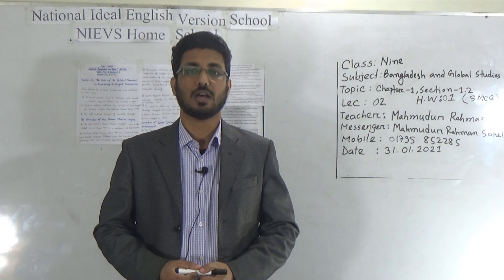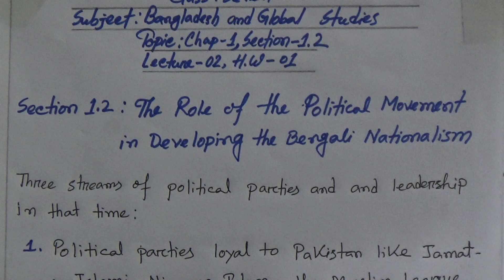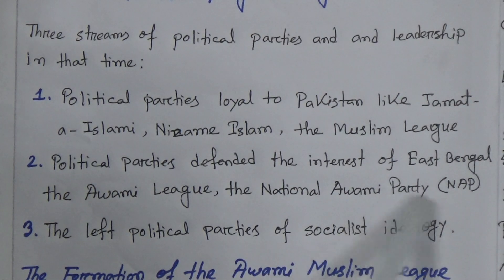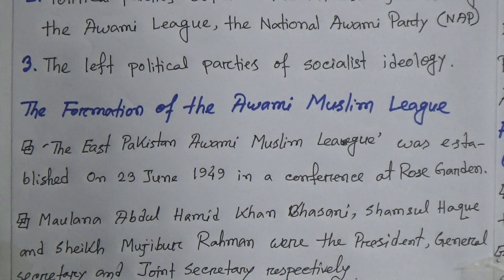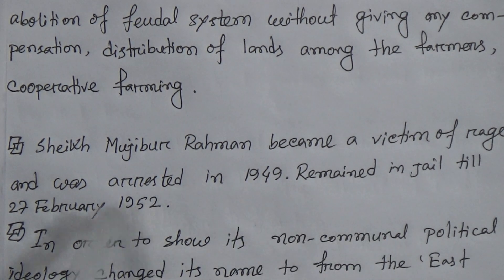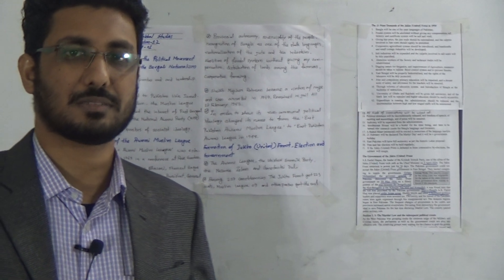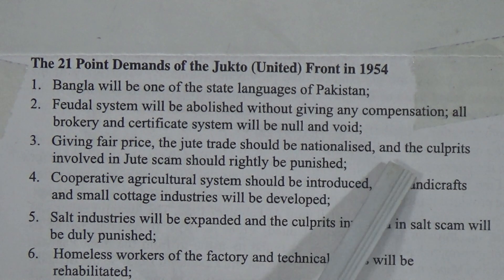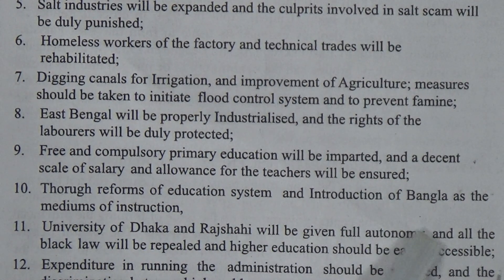Class: Nine, Subject: BGS (Lecture- 2), Topic: Chapter-1, Section-1.5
Class: Nine
Subject: BGS (Lecture- 2)
Topic: Chapter-1, Section-1.5
Teacher: Mahmudur Rahman